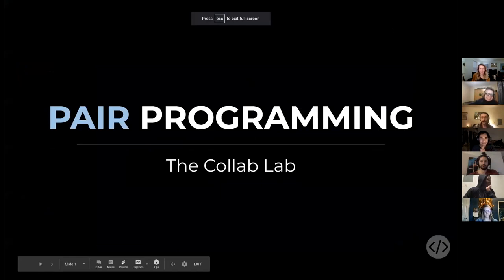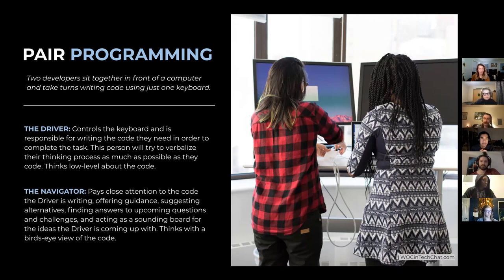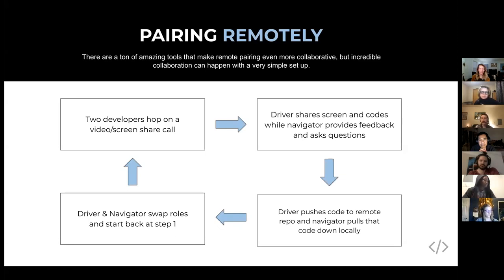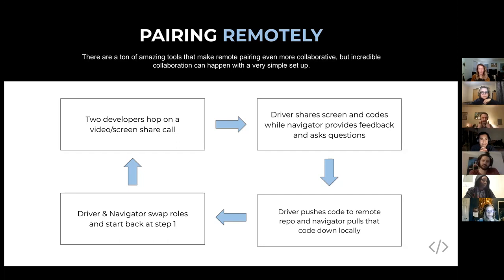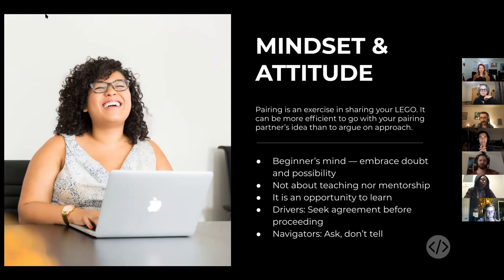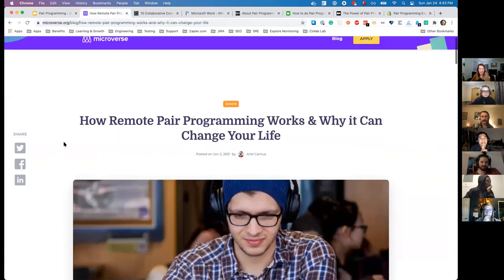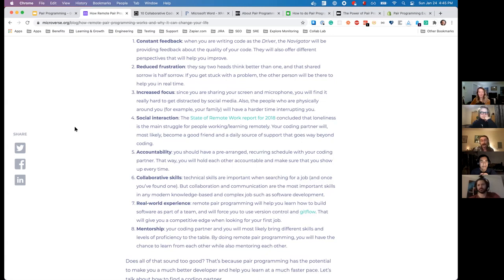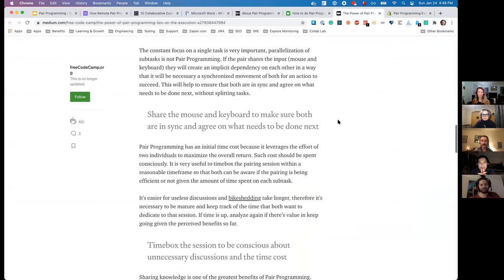Pair Programming Presentation TCL (EN)